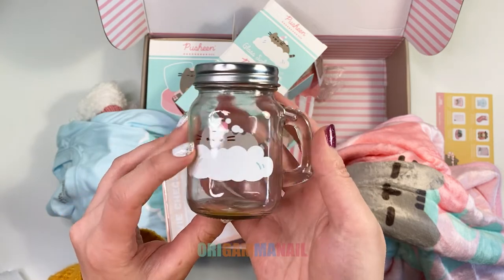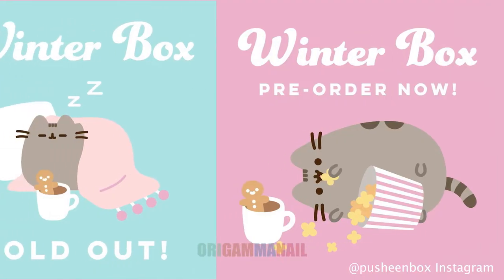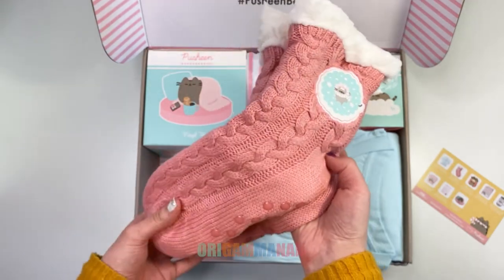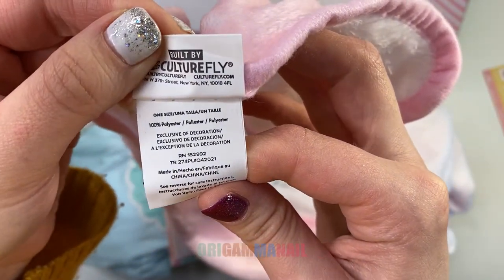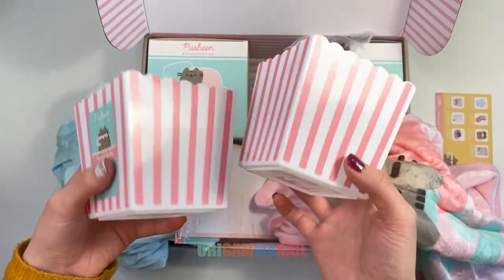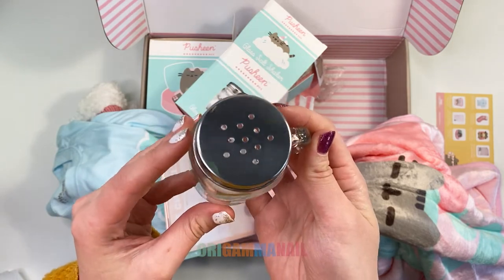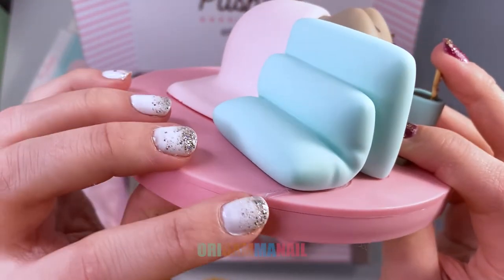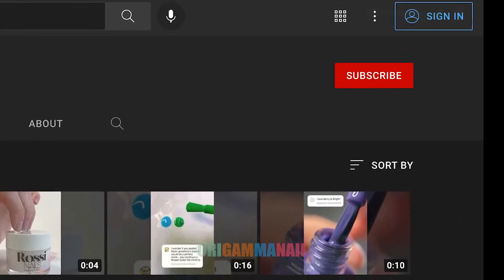Pusheen Box unboxing and honest review: Winter "Holiday Movie Night" 2021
After delays I finally got my long-awaited Pusheen box!
In this video I want to tell you about my experience and show you close ups of the items so you can decide are they worth it for you.

Here is what is included:
Intro, experience and shipping: 0:10
Winter Pusheen Box 1:20
Comfy slipper socks 1:52
Pusheen Pullover Shirt 2:21
Cuddly sherpa-lined blanket 2:51
Movie Checklist Notepad 3:20
Two Popcorn buckets 3:39
Pusheen plush 4:18
A glass Salt shaker 4:55
Cozy Pusheen Vinyl figure 5:37
Summary and final thoughts 7:00

What is Pusheen Box?
Pusheen Box is a quarterly subscription box, licensed to use Pusheen the cat.
You get 8 Pusheen Box exclusive items

When is Pusheen box shipping?
My Pusheen box shipped almost 2 months after ordering it. Some people got it before Christmas. Delays are presumably caused by covid.
Boxes ship straight from china where all the products are made as well.

Is Pusheen Box worth it?
You get 8 cute items and a cute box. However, the items are not super high quality and some were even dirty or damaged upon arrival.
For international (non-US) customers the shipping and taxes can almost double the price.
Take into account that the package is not declared before shipping and you need to handle the customs declaration yourself.